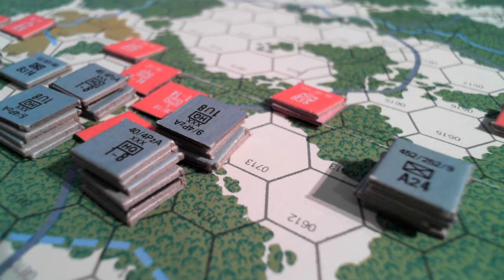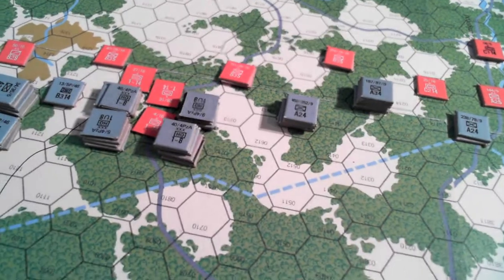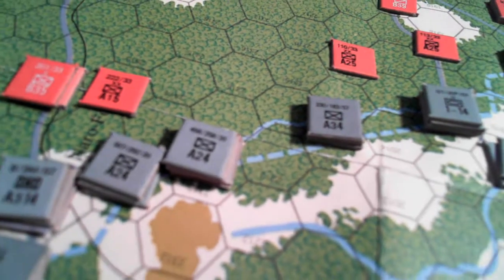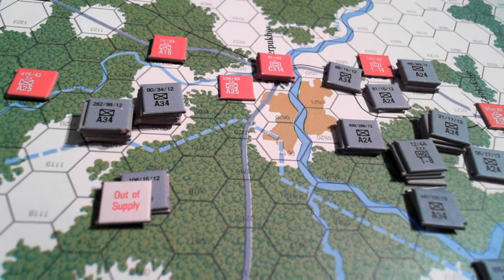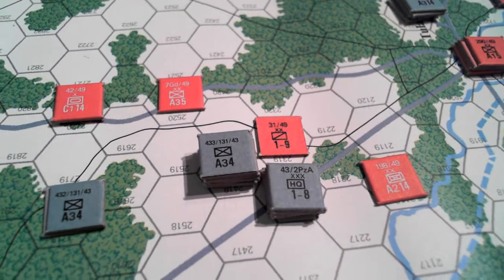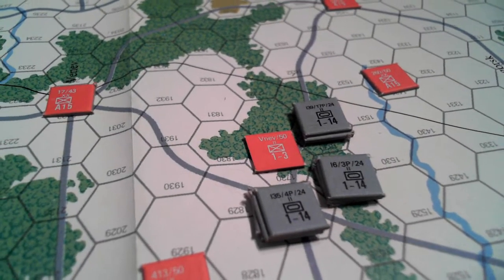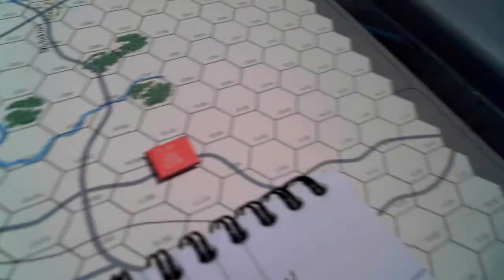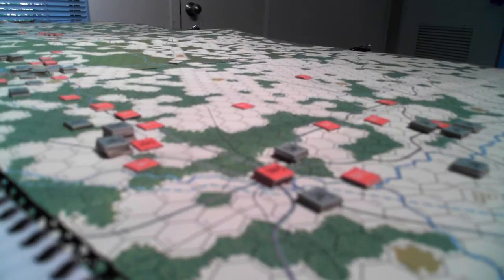SPI Operation Typhoon Turn 3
German movement in Turn 3- combat to come